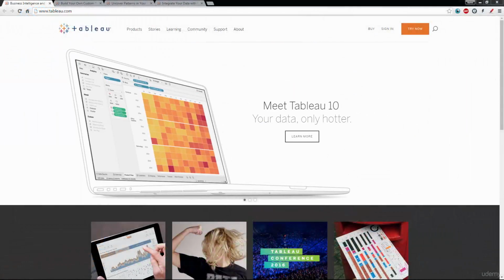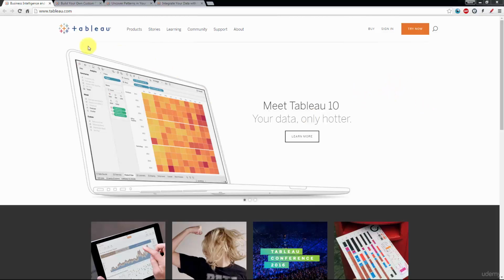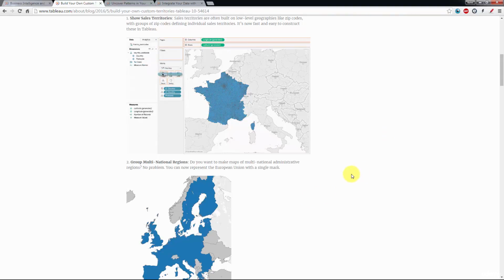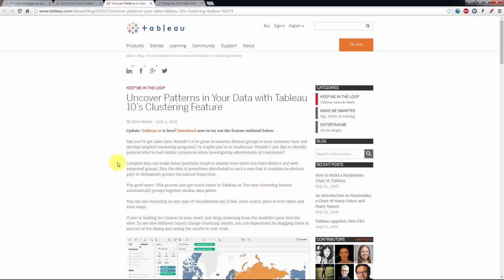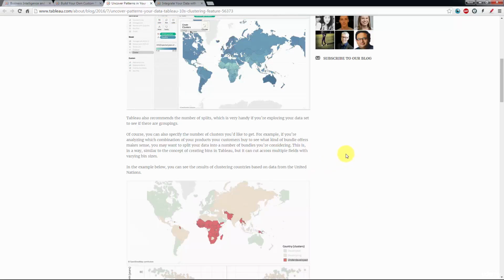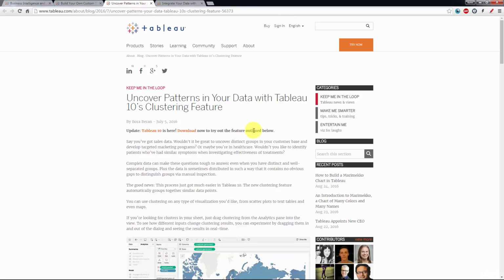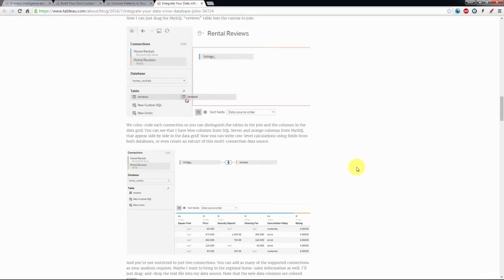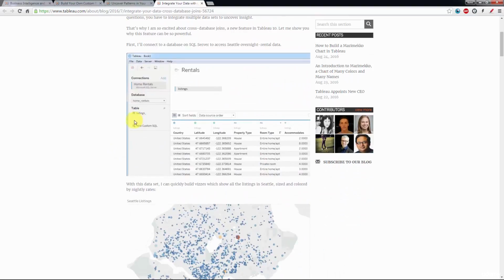053 Section Intro